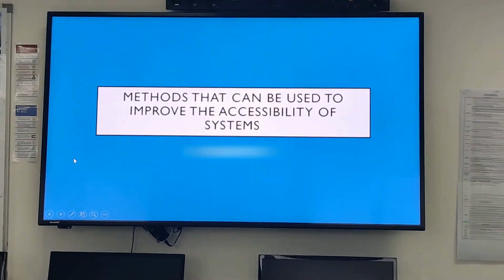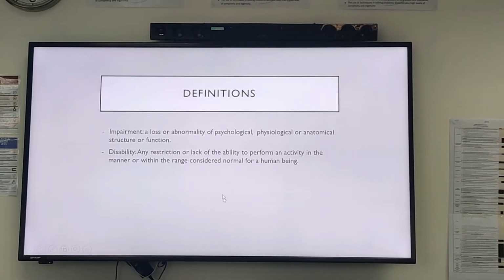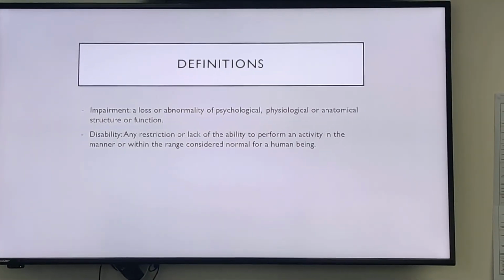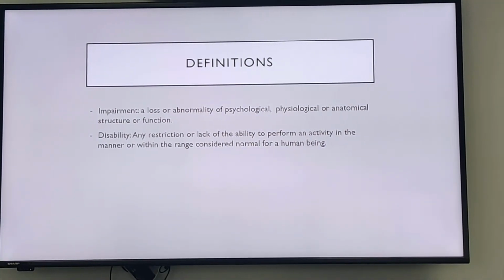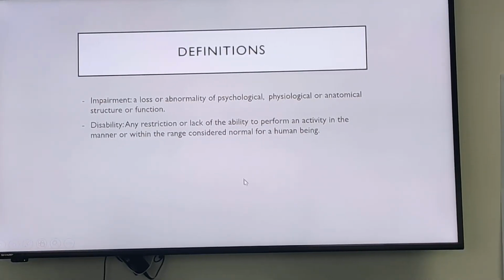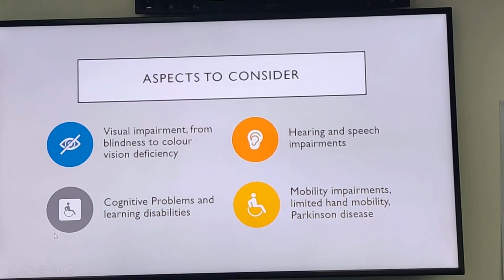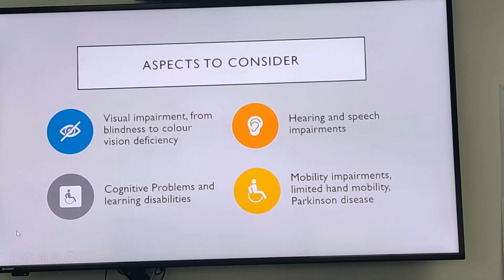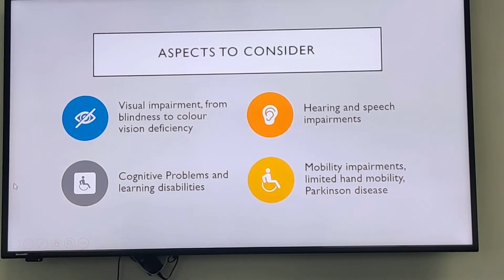Topic 1.2 1.2.14 IB CS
1.2.14 Identify methods that can be used to improve the accessibility of system, (2019).